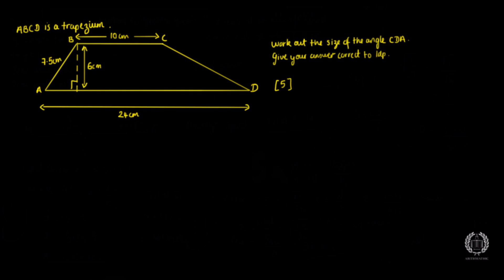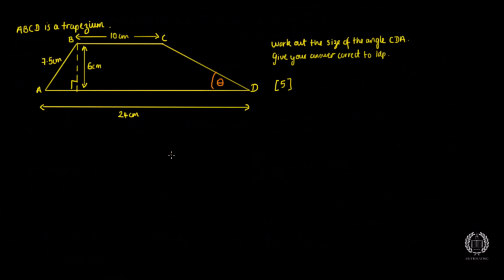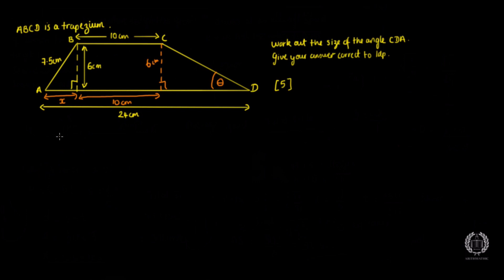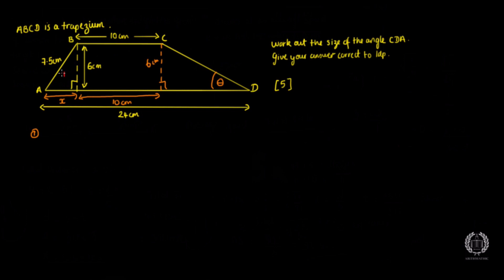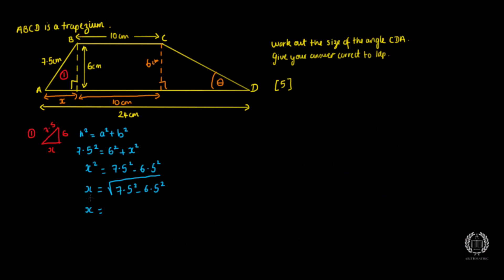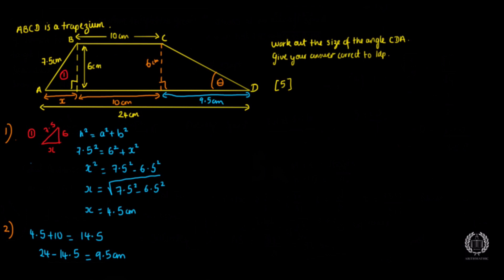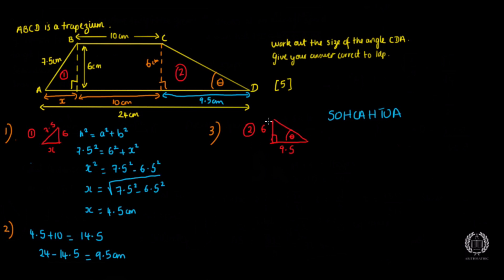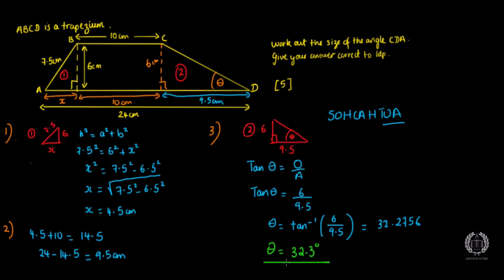EXAM QUESTION | Trapezium | Trigonometry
Here is a Video Tutorial on how to tackle an Exam Question on a Trapezium trig shape problem. Remember the method will carry more marks than the answer itself. So it's very important that you ALWAYS write down the method, because even if your answer is wrong you will still get the bulk of the marks for your method, providing your method is right.